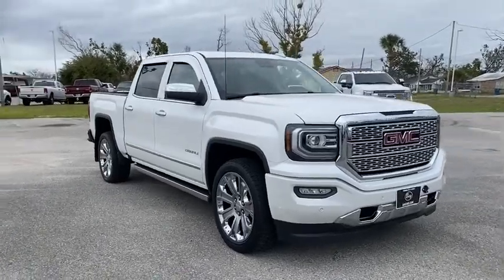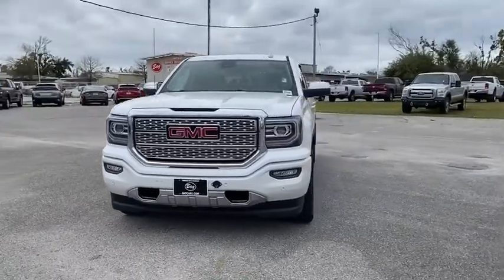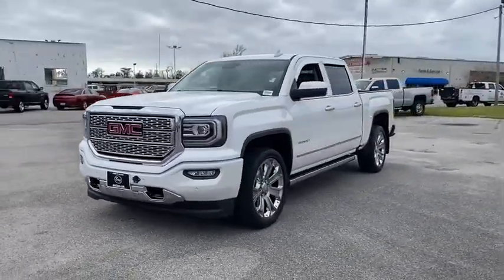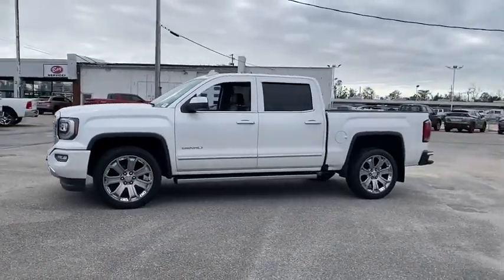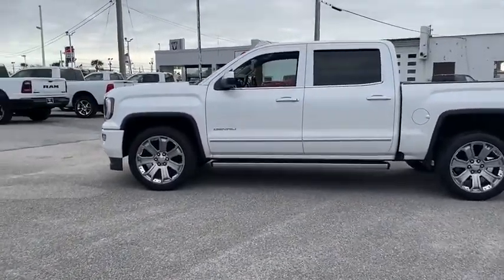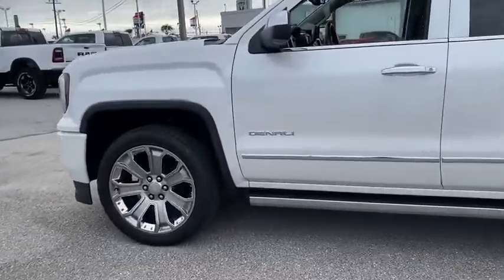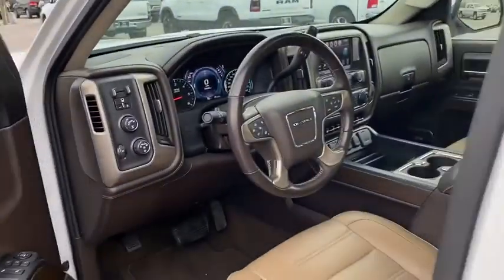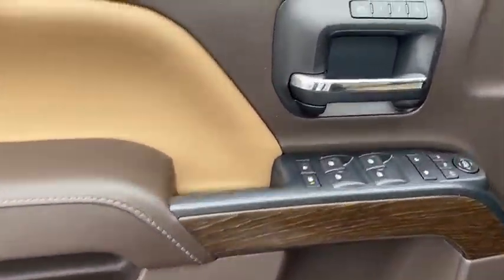2017 GMC Sierra_1500 Fort Walton Beach, Tallahassee, Panama City, Dothan, Pensacola, FL R0262A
Used 2017 GMC Sierra_1500 available in Panama City, Florida at Bay Chrysler Dodge Jeep Ram. Servicing the Fort Walton Beach, Tallahassee, Panama City, Dothan, Pensacola, FL area.

Bay CDJR
641 W 15th st